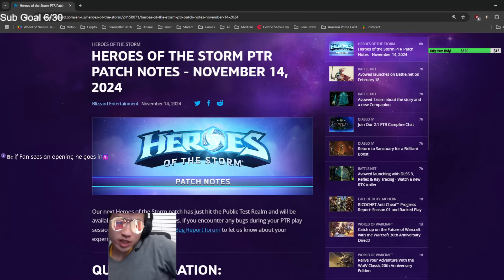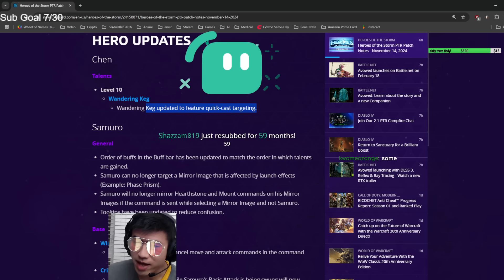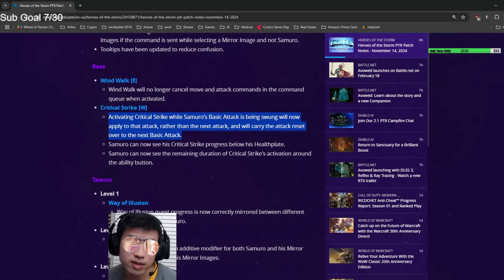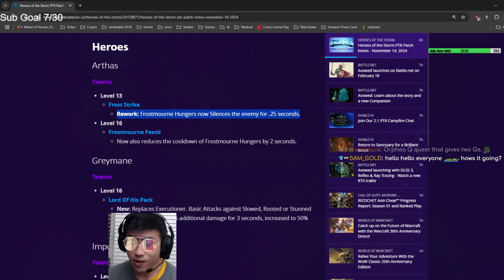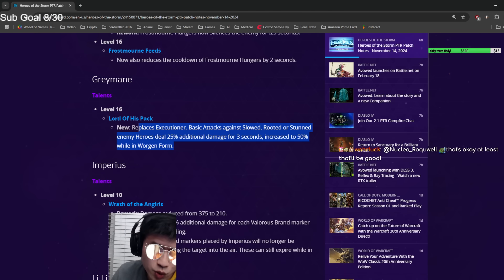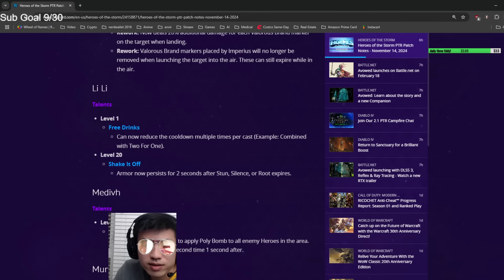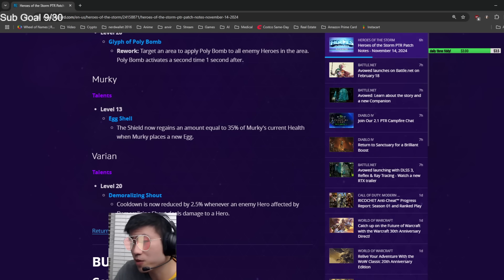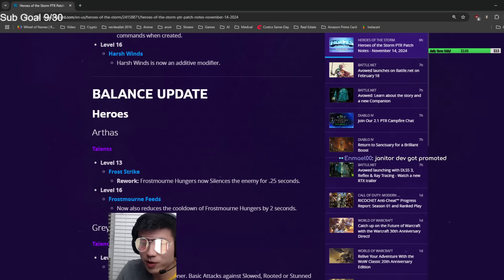NEW PTR PATCH FIRST IMPRESSIONS! NEW TALENT REWORKS?!? (11.14.2024 Patch)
❗️Streaming daily at 5pm-9pm PDT!

👓 Grandmaster Storm League / Bronze to Grandmaster 2024